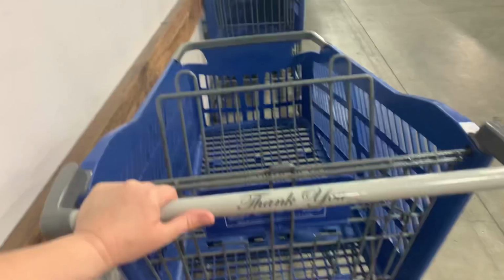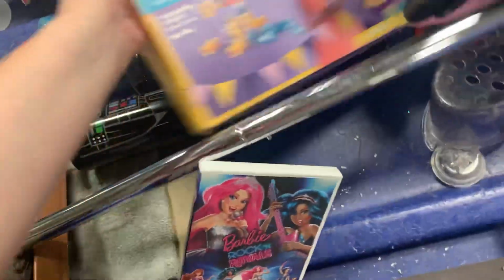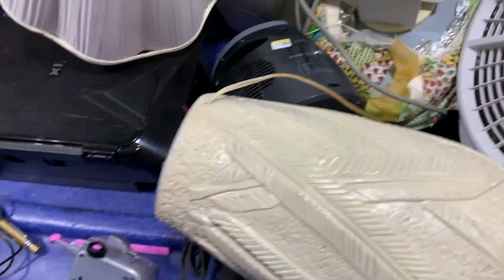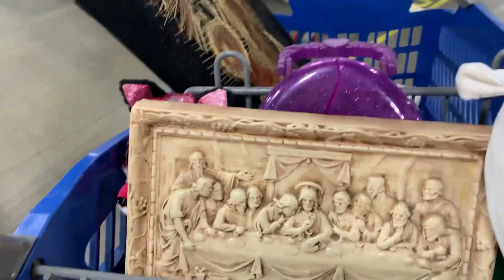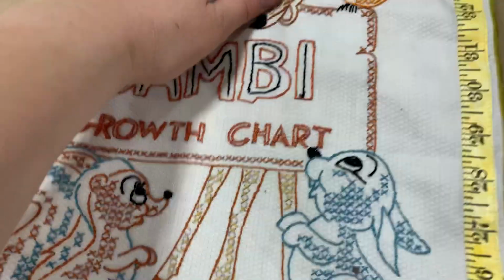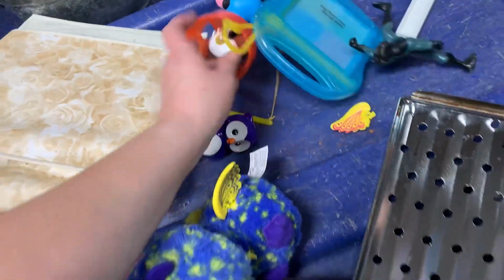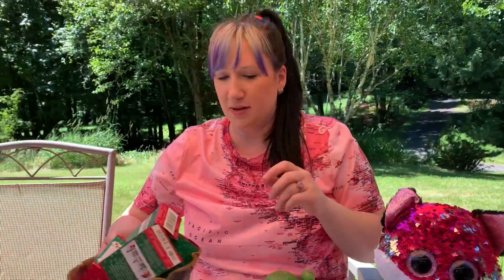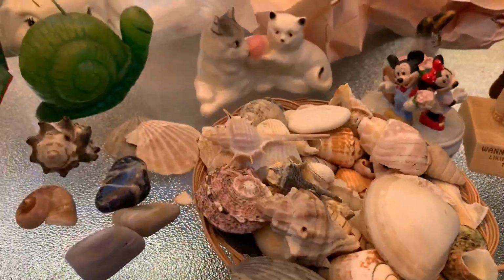DONT EVER LEAVE THESE BEHIND WHEN THRIFTING THE GOODWILL OUTLET BINS! [ I WAS SHOCKED! ]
I found some of the best stuff on this trip and the prize possession was the Ultra rare Squishmallow! I had no idea that they were worth that much.  So if you see these when thrifting always grab them and look them up.
If you are interested in anything that I found visit my closets.